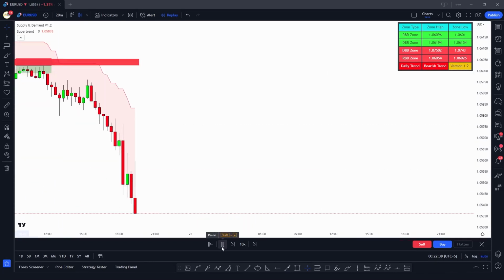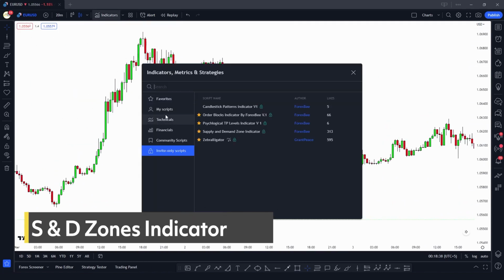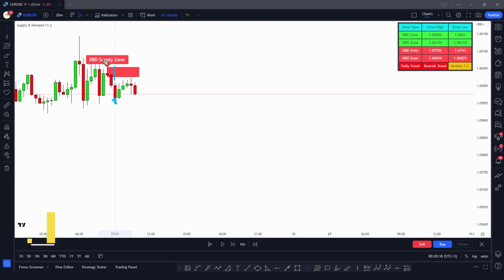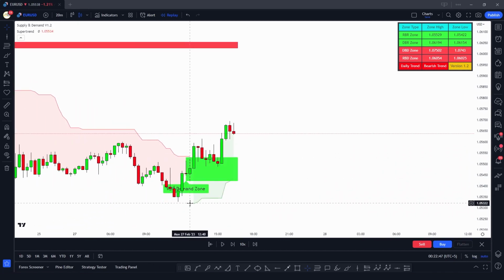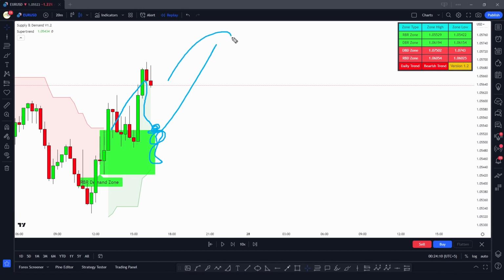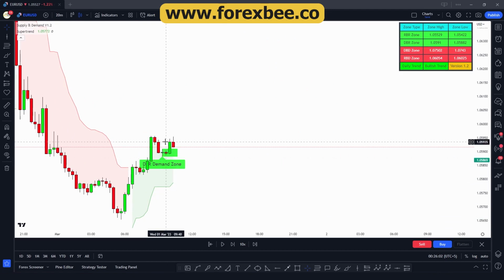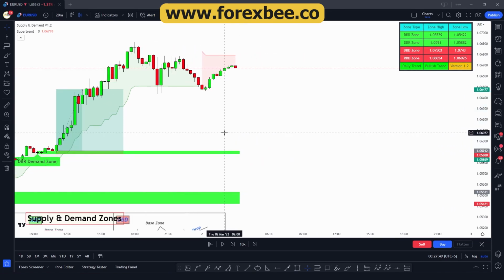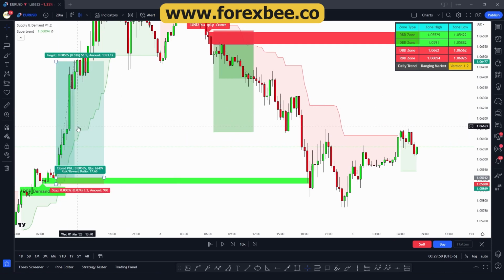BEST Supply Demand Indicator Trading Strategy | Profitable Results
In this video, we'll walk you through the basics of how the Supply and Demand Indicator works and how it can be used to identify key levels of support and resistance. You'll learn how to spot areas of accumulation and distribution and how to use this information to make profitable trades.

We'll also share with you some real-world examples of how the Supply and Demand Indicator has helped traders to make better trading decisions and achieve consistent profits in the Forex market.

At ForexBee, we understand how difficult it can be to navigate the complex world of Forex trading, and that's why we've created this powerful indicator to help traders like you achieve your trading goals.

Whether you're a beginner or an experienced trader, the Supply and Demand Indicator is easy to use and can give you an edge in your trading. So why not give it a try and see for yourself how it can help you make better trading decisions?

Watch this video now and learn how to use the Supply and Demand Indicator by Forex Bee to take your trading to the next level!